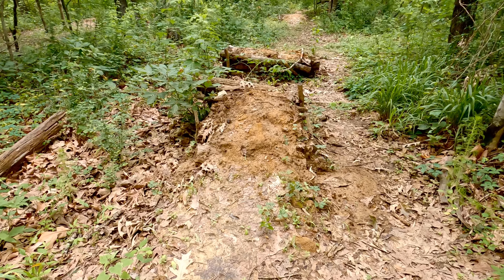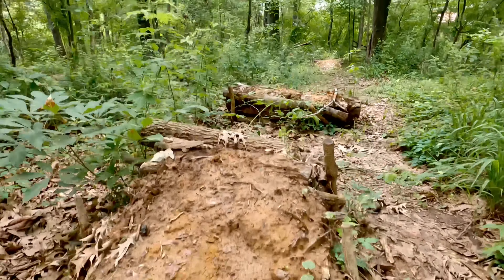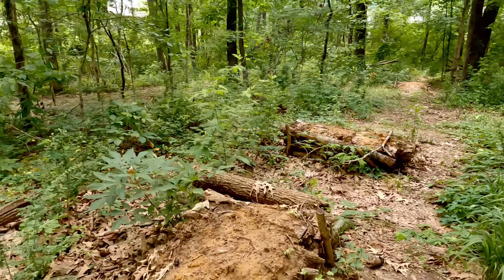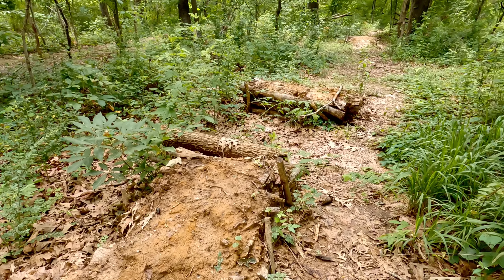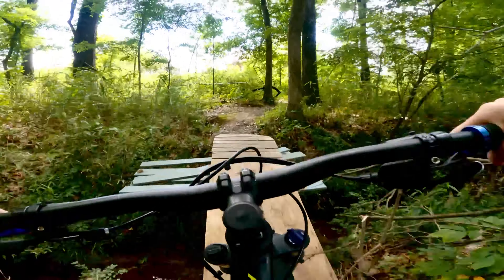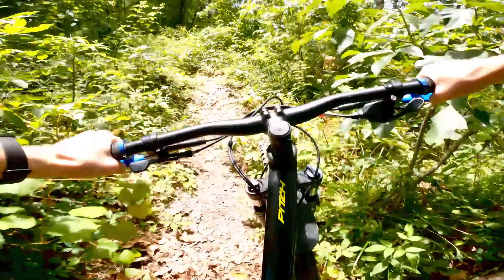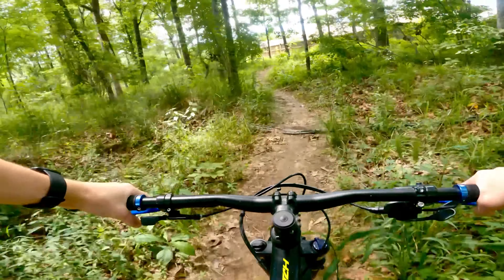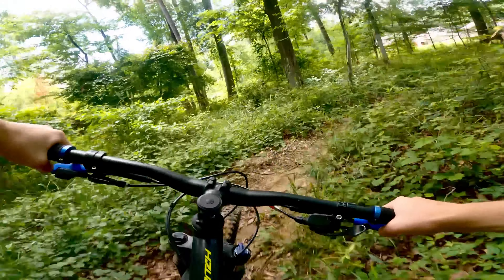Riding a Dangerous Old Jump Trail!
Today I went to some trails in my neighborhood that have been left alone for a while. I decided to ride one of the jump trails. The jumps on the trail were in terrible shape and they did not look very safe. I decided to ride them anyway and see how they were riding.

If you enjoyed the video give it a 👍!